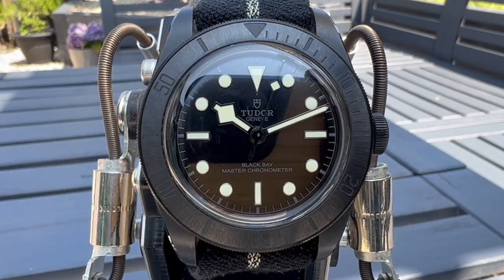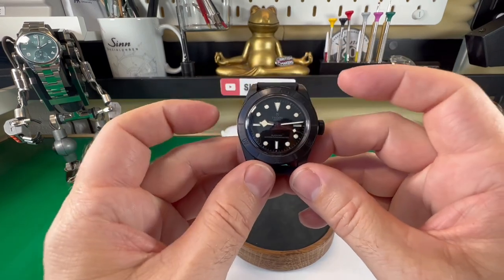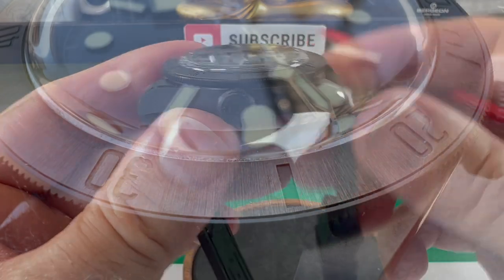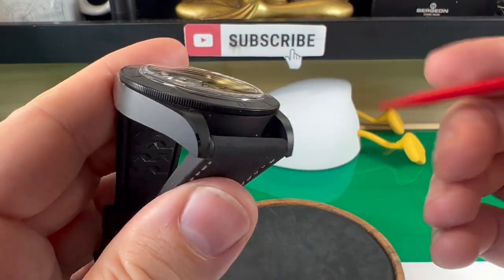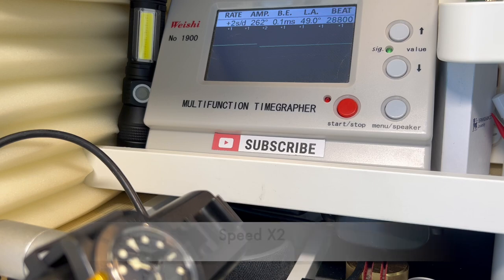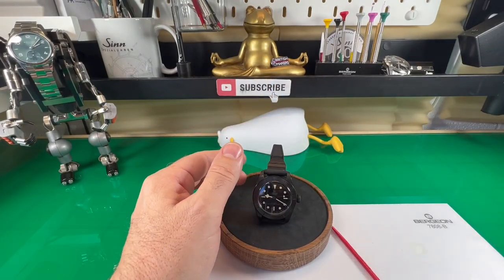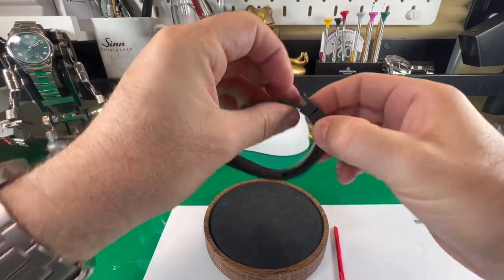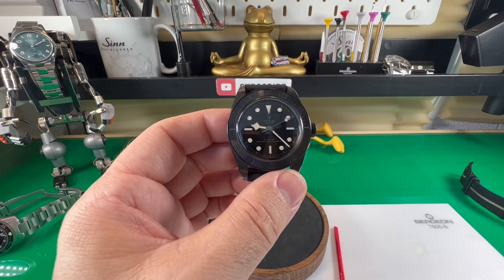Tudor Black Bay Ceramic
WATCH SPECIFICATIONS
Reference: m79210cnu-0001

Five year Guarantee
Five-year transferable guarantee with no registration or periodic maintenance checks required

Case
41mm matt black ceramic case with micro-blasted finish and monobloc middle case
Open case back in black-PVD-treated 316L steel with sapphire crystal

Movement
Manufacture Calibre MT5602-1U
Self-winding mechanical movement with bidirectional rotor system

Power Reserve
70-hour power reserve

Winding Crown
Screw-down winding crown in black-PVD-treated 316L steel, with the TUDOR rose in relief and circular satin-brushed steel winding crown tube

Waterproofness
Waterproofness
Waterproof to 200m (660 ft)

Bezel
Unidirectional rotatable bezel in black-PVD-treated 316L steel with 60-minute graduated disc in black ceramic with sunray satin finish and engraved markings and numerals

Dial
Black, domed

Bracelet
Hybrid leather and rubber strap with 316L steel folding clasp and safety catch in black PVD-treated 316L steel

Additional Bracelet
Complimentary black fabric strap with cream band and black PVD-treated 316L steel buckle, included in the box